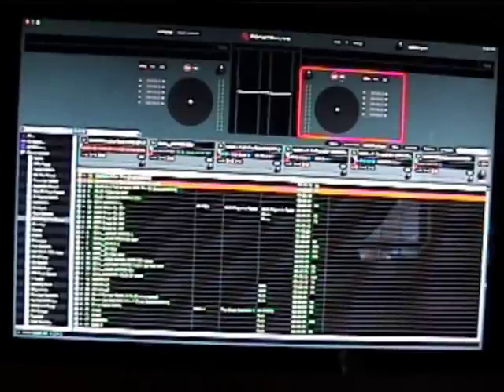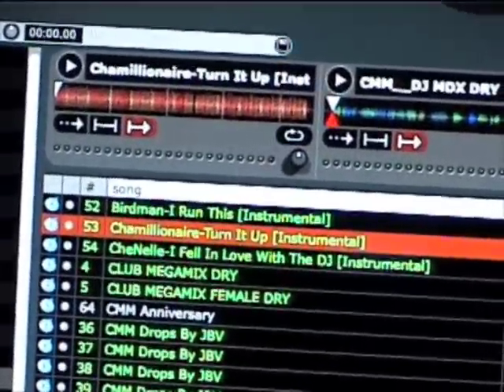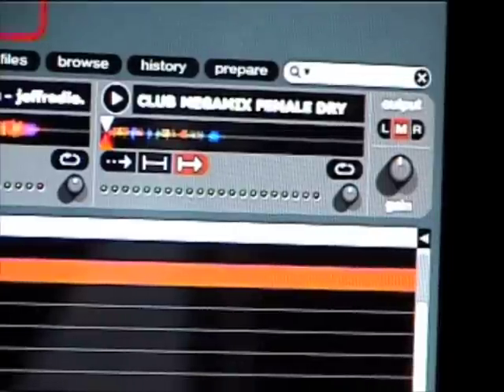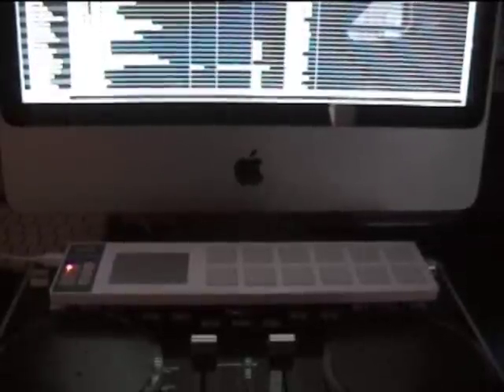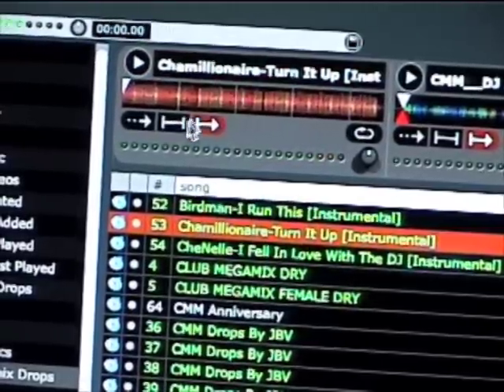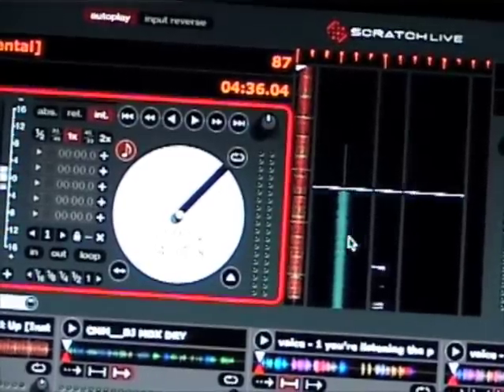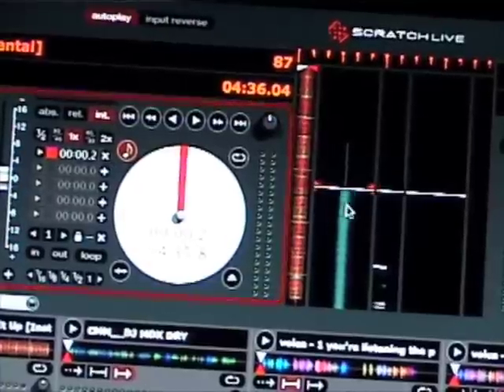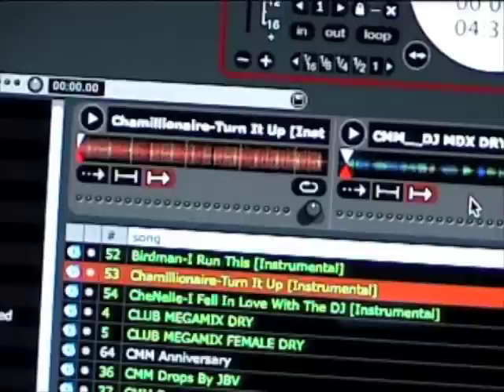DJ MDX - SSL 1.9 Public Beta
Serato Scratch Live 1.9 Public Beta - Introduction to the Sampler - SP6